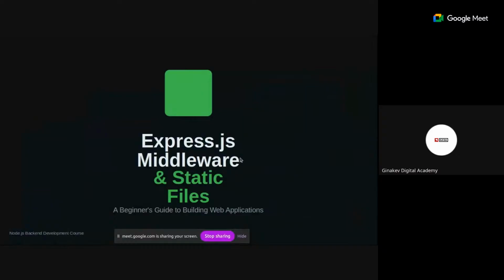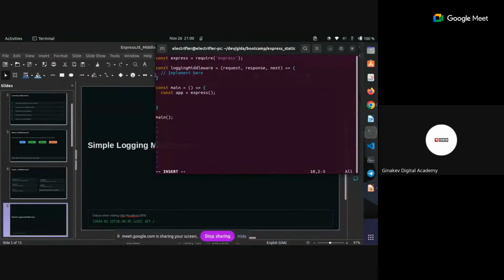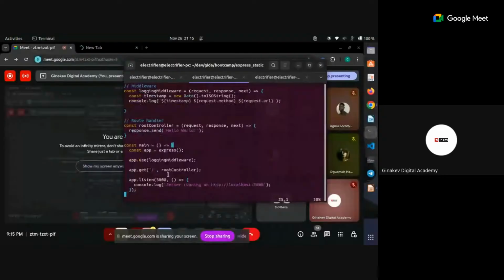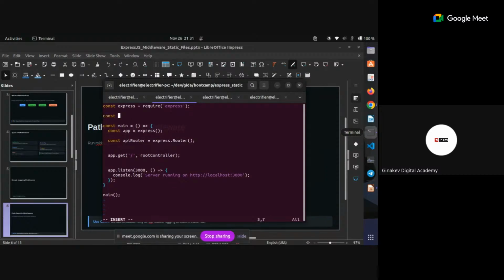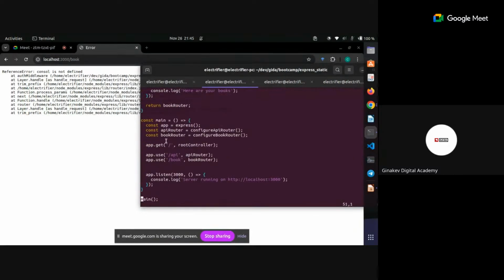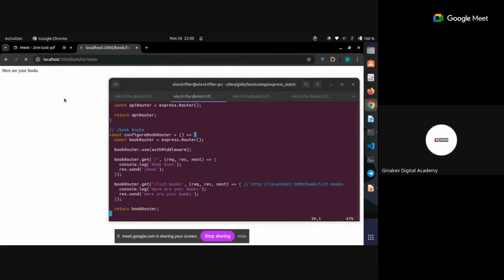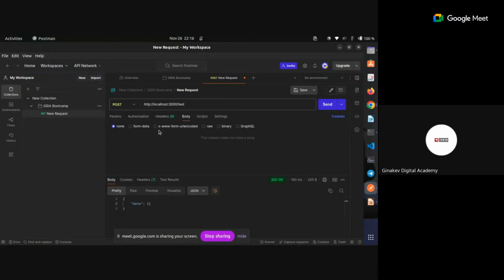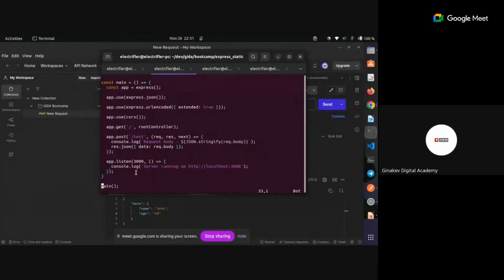Week 6, Session 2 (Backend Track) - Expressjs Middleware and Static Files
In this session, we build on the Express.js fundamentals by diving deeper into how middleware works and how to serve static files in an Express application. Learners gain practical understanding of how requests are processed and how to structure backend applications more effectively.

Topics covered in this session:

Recap of Express.js request–response flow
What middleware is and why it is important in Express applications
How middleware functions work and how they are executed in sequence
Using built-in middleware such as express.json() and express.urlencoded()
Creating custom middleware for logging, validation, and request control
Understanding next() and how it passes control to the next middleware
Error-handling middleware and common pitfalls
Serving static files using express.static()
Organizing public assets such as HTML, CSS, images, and JavaScript files
Practical examples of combining routes, middleware, and static assets

This class is part of the GIDA SkillUp Summer Bootcamp – Backend Development Track, focused on helping learners build scalable and well-structured Node.js applications.